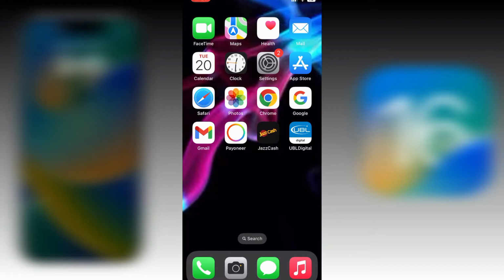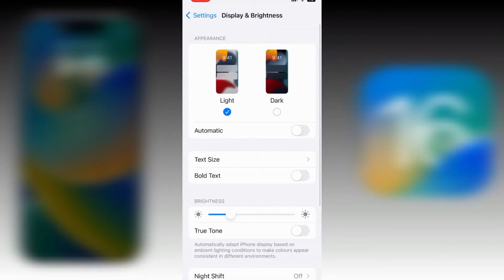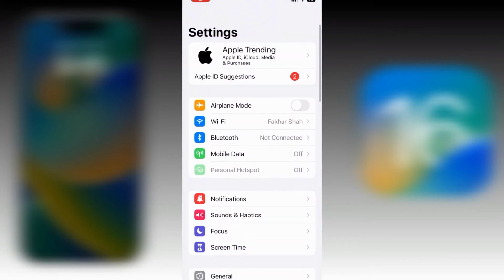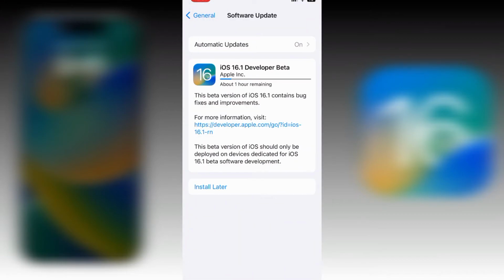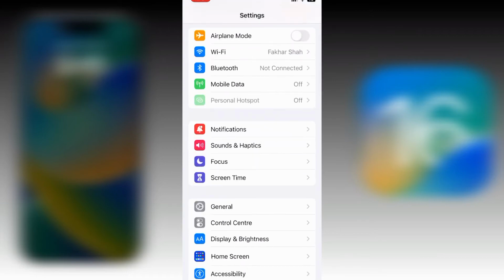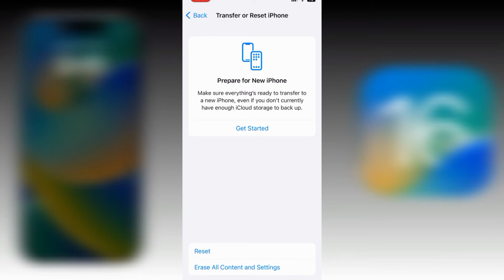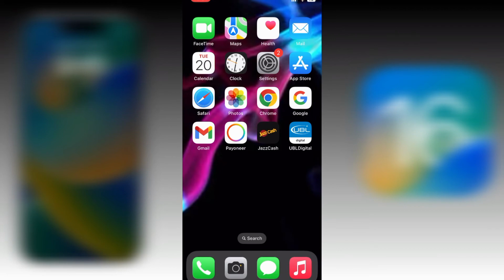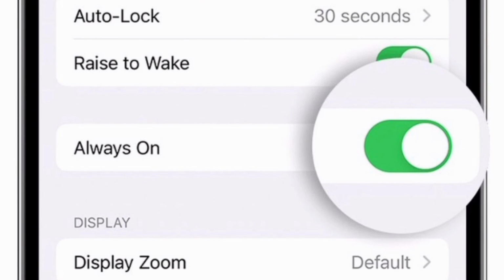iOS 17 Display Always On Hands On ( iPhone 14 Pro Always On display How To Turn Off ) Display iOS 17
iOS 16 Display Always On Hands On ( iPhone 14 Pro Always On display How To Turn Off ) Display iOS 16

iOS 16 Display Always Hands On ( iPhone 14 Pro Always On display How To Turn Off ) Always On Display